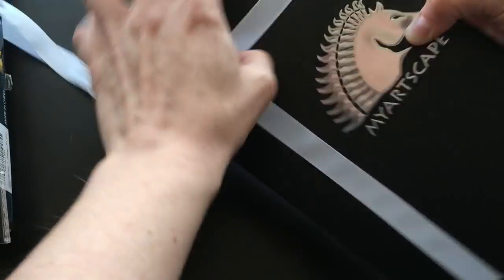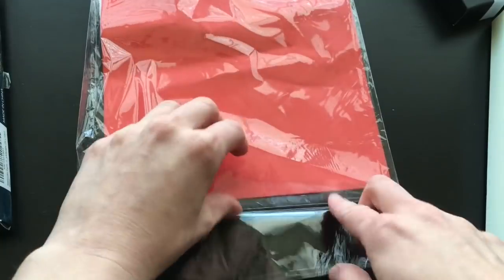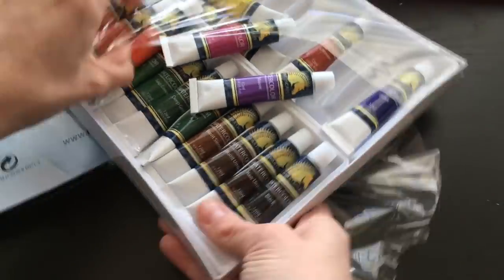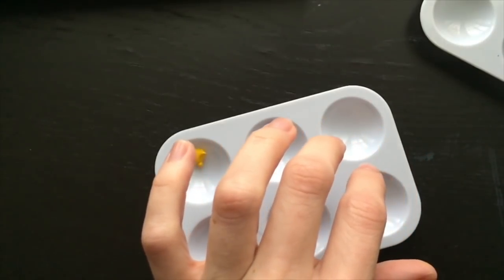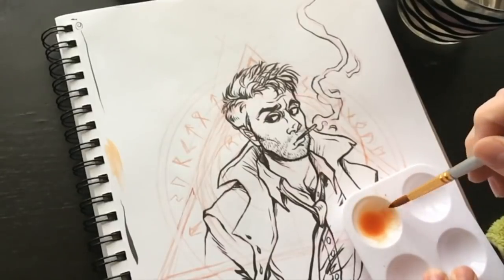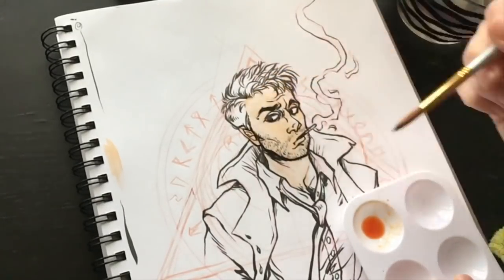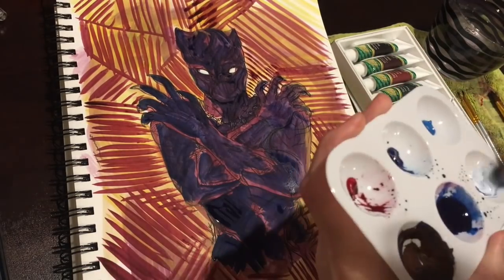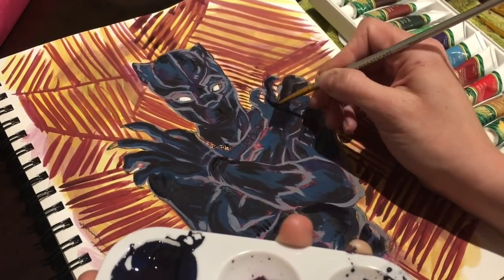MyArtscape Art Supplies Review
MyArtscape was so incredibly kind to send me some of their products to review! Here is my honest opinion and breakdown of my thoughts on said products.

Music Credit _____________________________________